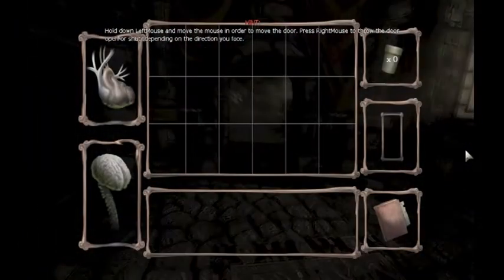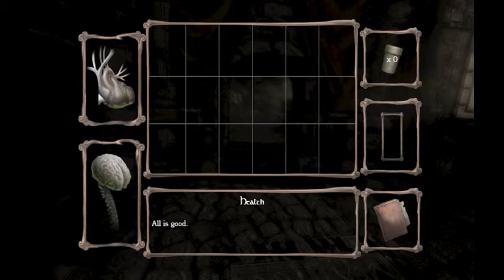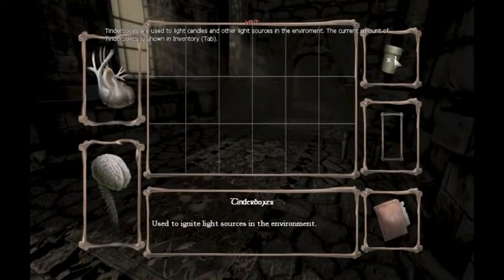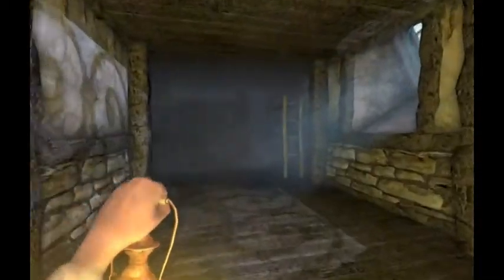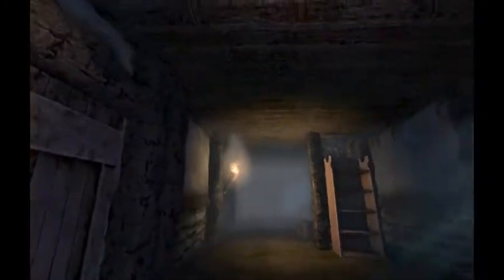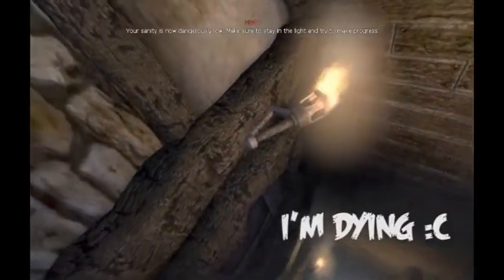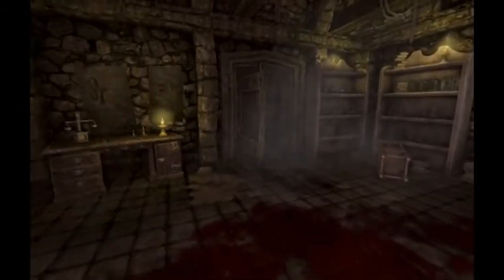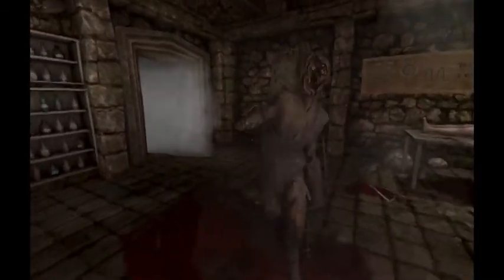How to Amnesia (The Dark Descent)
Hello everyone!
Here is the intellectual version of my How to Amnesia video. It's about 13 minutes long for a reason!

Amnesia is property of Frictional Games.
I used Fraps.
And if anyone finds the artist who drew the picture i used in my credits, please let me know!